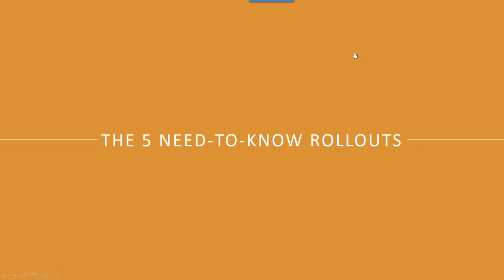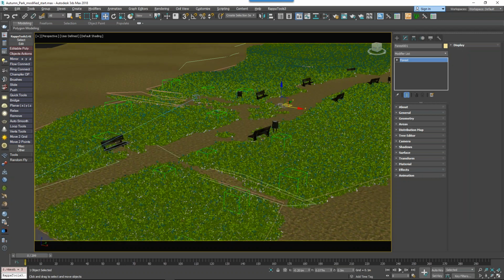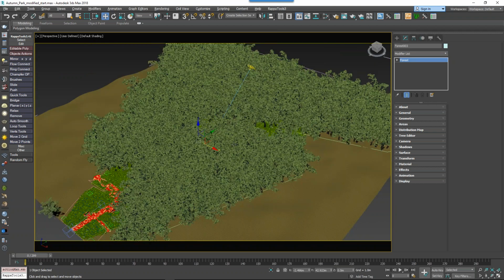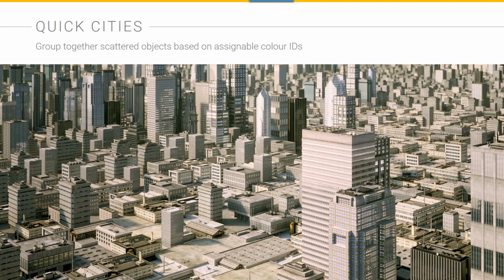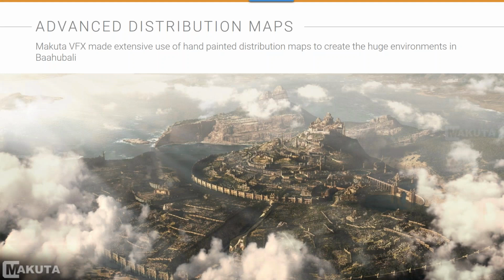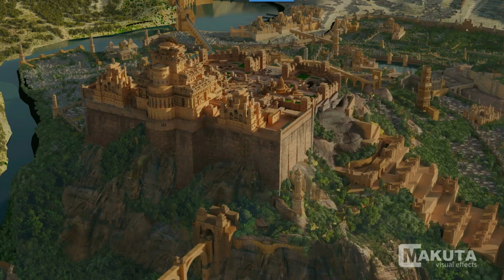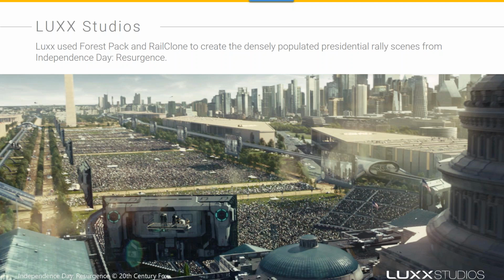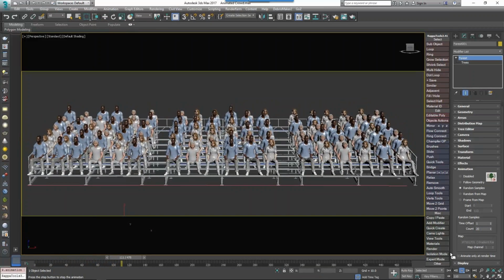Creating large scale environments with Forest Pack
Forest Pack Pro  is the most popular scattering plugin for 3ds Max in the archviz industry, providing a complete solution for the creation of vast surfaces of trees, grass and plants. Forest Pack uses advanced algorithms and native shaders for the main render engines, to create scenes with virtually unlimited number of objects and polygons, with limited computer resources Forest Pack has limitless applications besides its namesake. In this presentation, iToo will use real case studies to go beyond their tools` obvious uses, demonstrating tips and techniques to illustrate boundless versatility for VFX, VR, real-time and architectural visualisation.

Paul Roberts joined iToo Software in 2013 as training manager. He is an experienced 3d environment artist and educator who has been working with 3ds Max for over 15 years as a 3D designer and lecturer for the games, product design, and visualization industries. iToo Software, founded in 1999 in Spain, is a 3D software development company, creators of the Forest Pack and RailClone plugins for Autodesk 3ds Max.

3DS Max users in VFX and Architectural industries who need to populate scenes with huge amounts of geometry.
Webinar Video